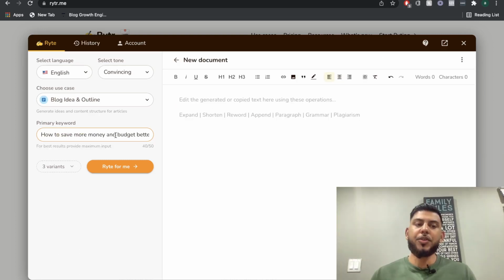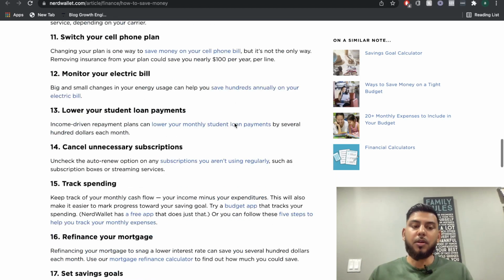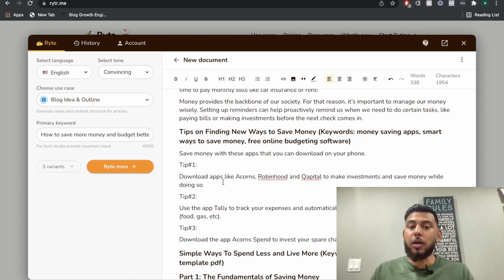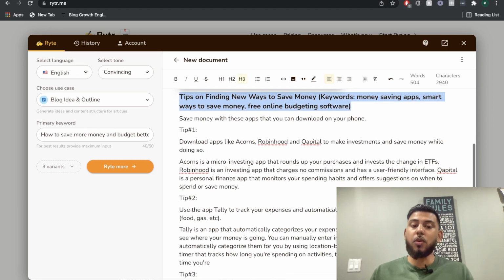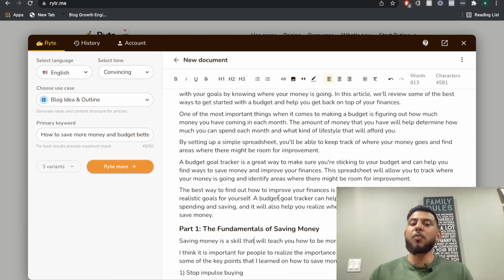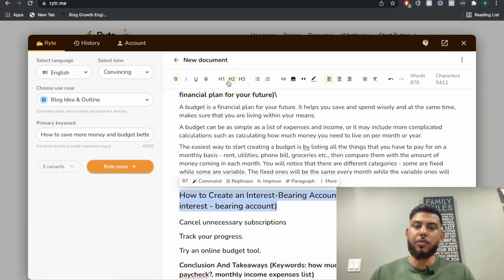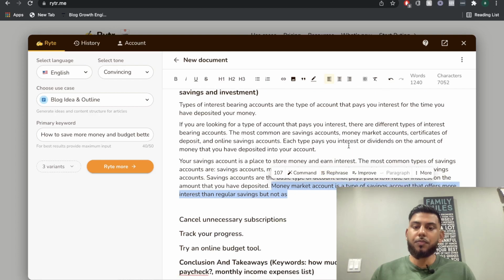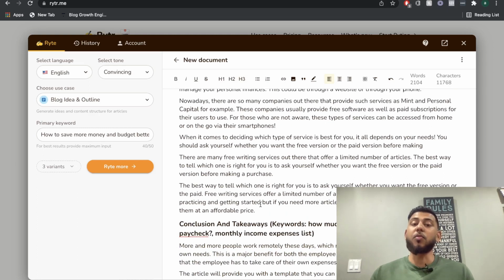How To Write A Blog Post Using Rytr AI (2000+ Words in 10 Minutes)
We show you how to write a 2000+ word blog post with Rytr AI in less than 10 minutes!

We also discuss:
-Rytr AI plans and pricing
-How to write a blog post using Rytr AI
-How to write long-form copy using Rytr AI
-How to get a lifetime deal for Rytr AI
-How to generate blog post online and ideas
-How to write paragraphs in your blog post
-How to get the best quality ai content when using rytr ai
-How to write blog post quickly using rytr ai
-Why Rytr AI is one of the best affordable ai copywriters
-Full tutorial of how to use Rytr Ai